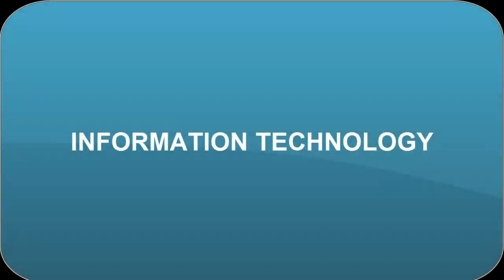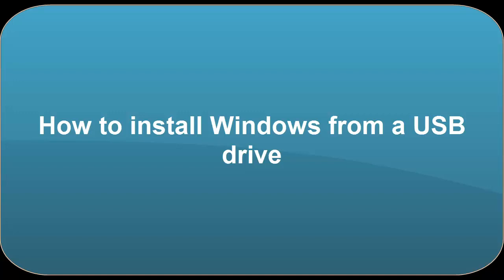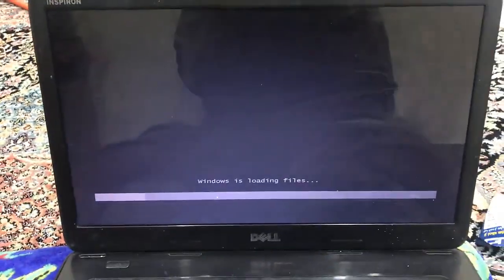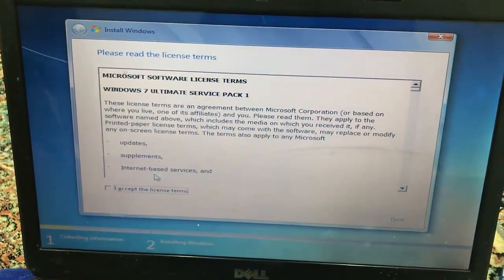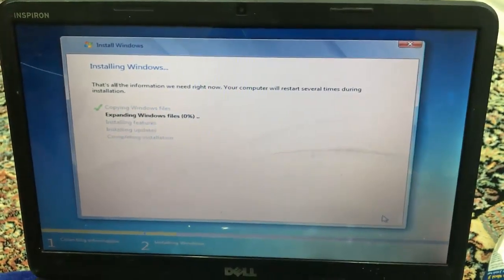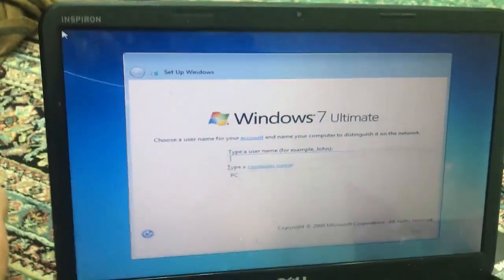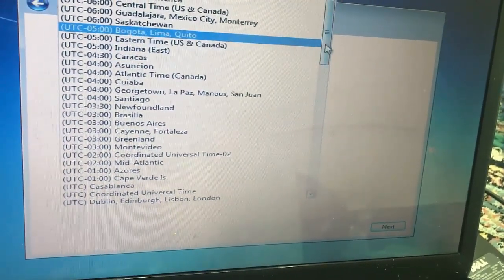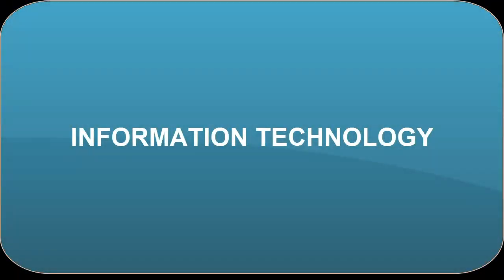how to install windows from a usb drive